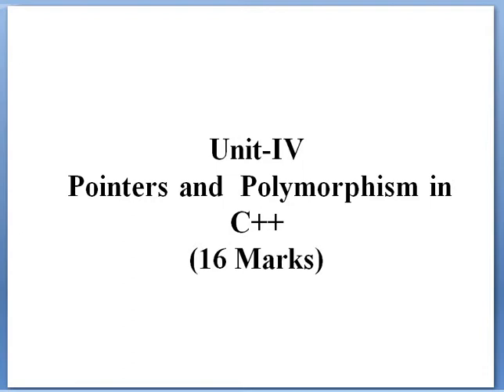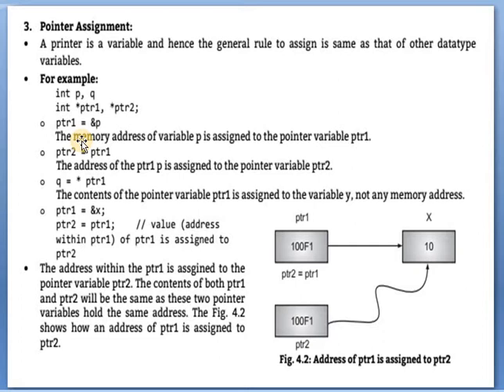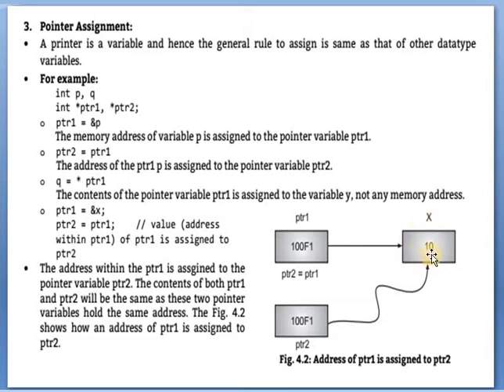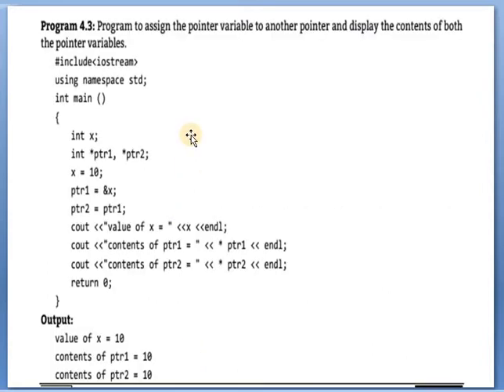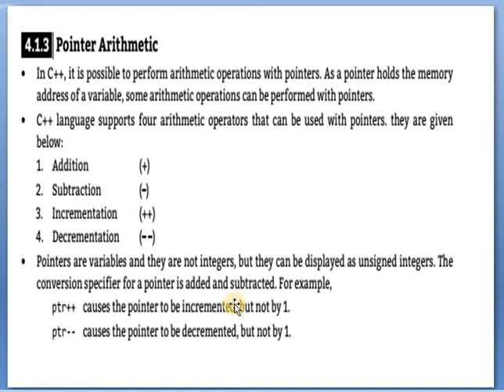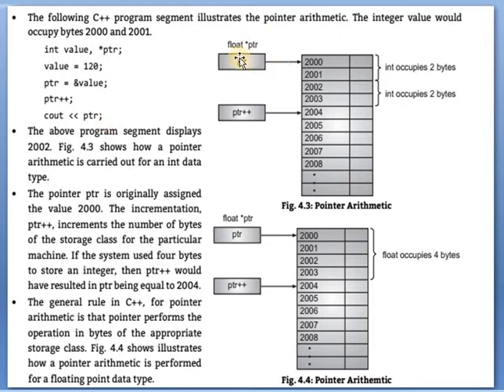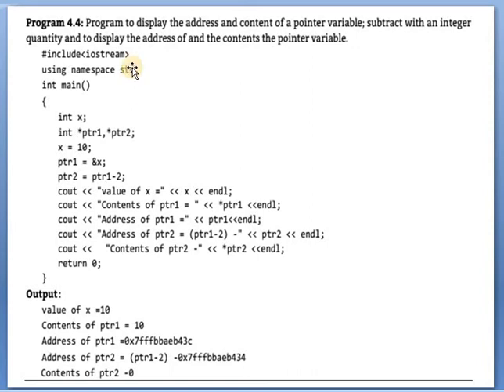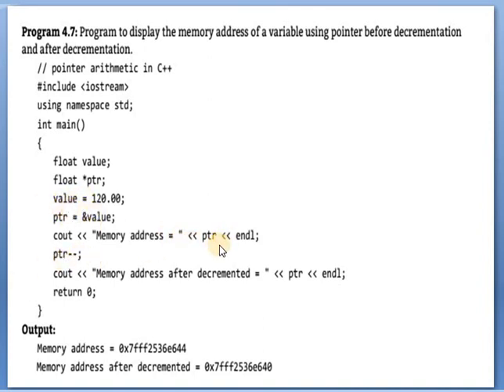Lecture 4.2 Pointer Assignment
Pointer Assignment